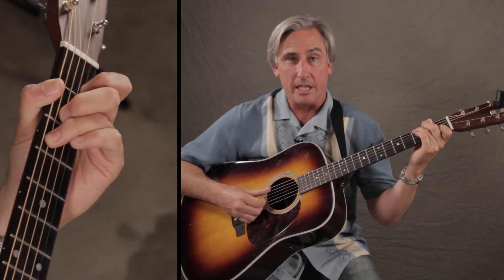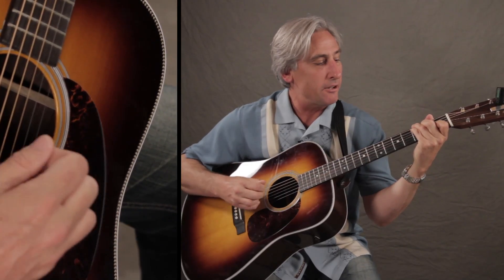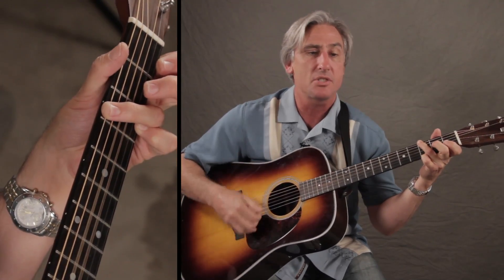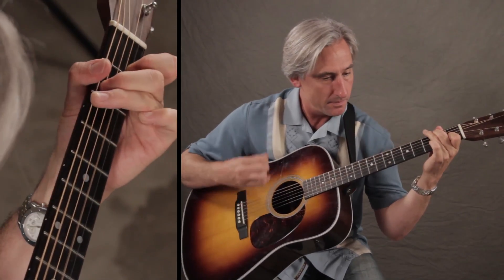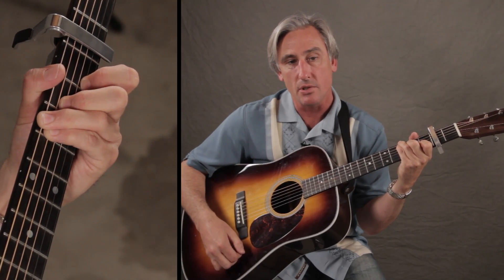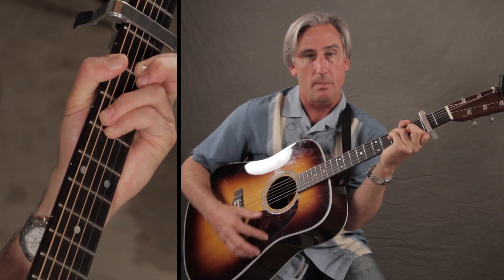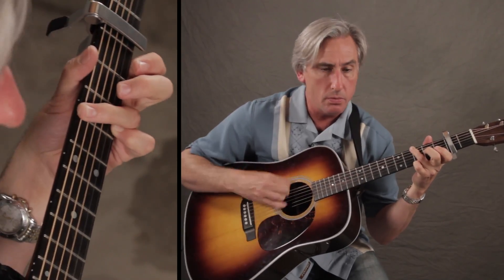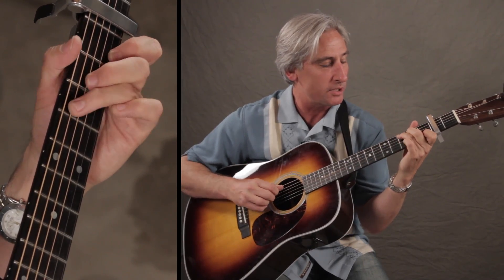AcousticGuitarJams.com: 1, 2, 3, 4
In this acoustic guitar instructional video, AcousticGuitarJams.com demonstrates how to play 1, 2, 3, 4 by the Plain White T's.